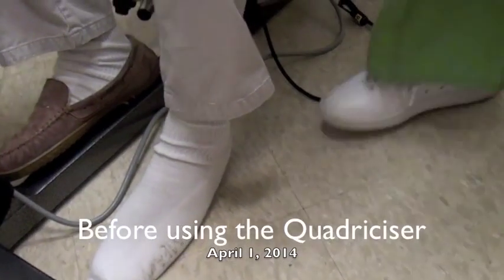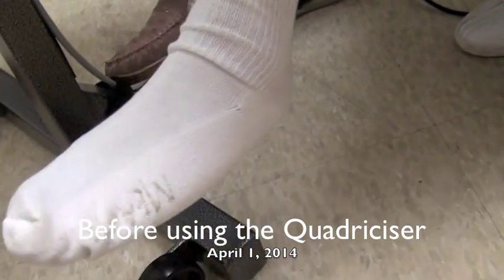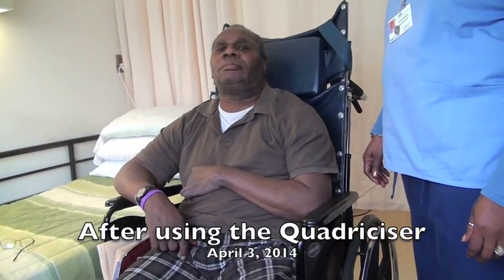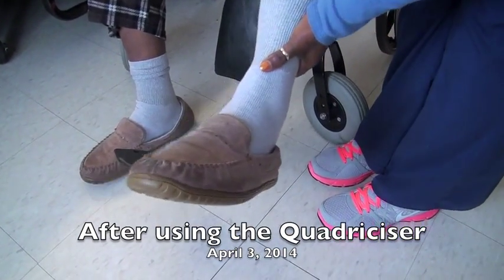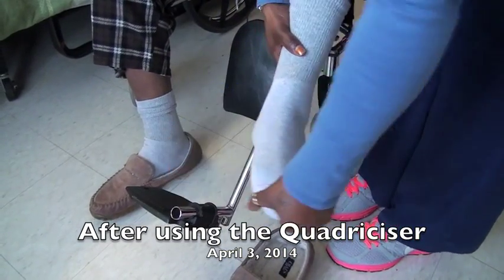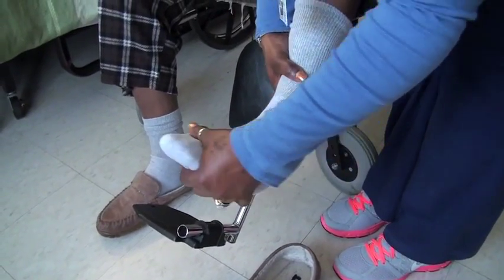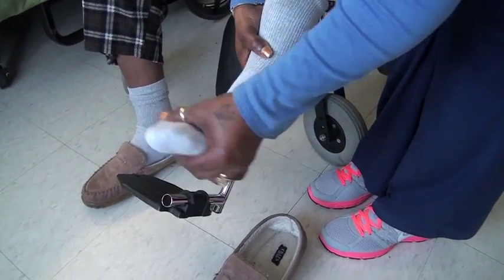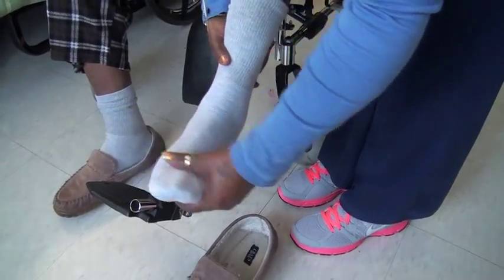Stroke Patient: Foot therapy with Quadriciser returns flexibility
This patient used the Quadriciser for a single use. This video shows footage before and after the Quadriciser therapy. After using the Quadriciser, the patients ankle and foot are more flexible and able to receive active physical therapy.